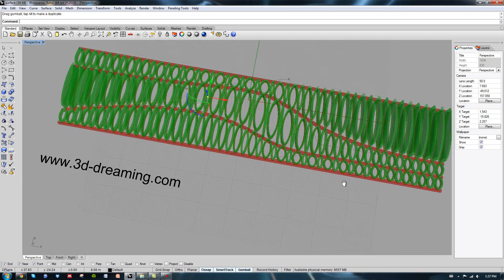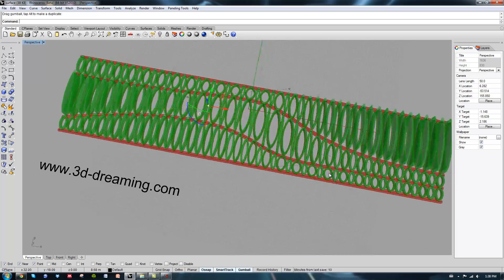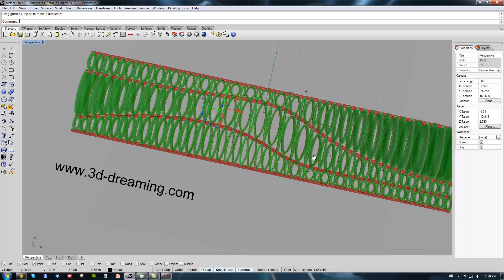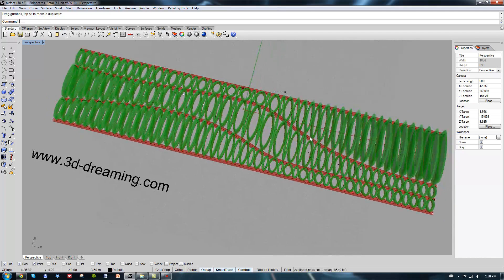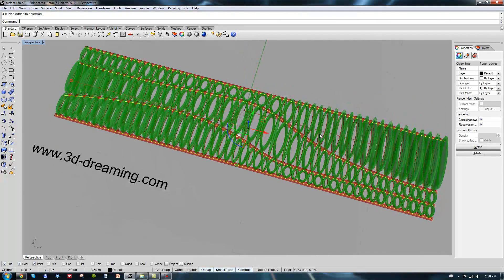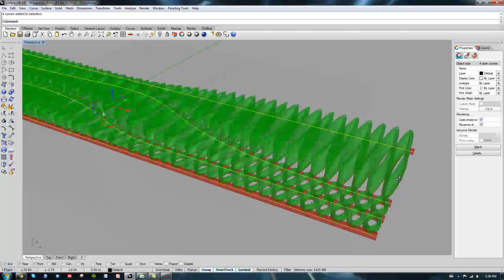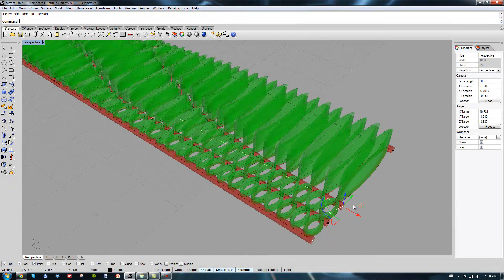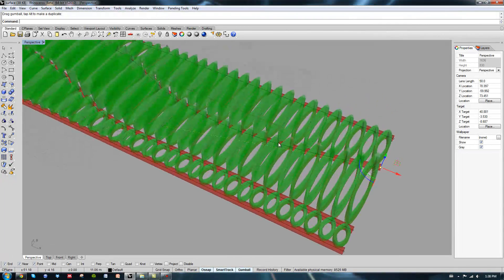parametric wall GH.mp4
Have fun with this brand new definition in GH, create a parametric wall out ofr 4 splines, if u understand the method the options are infinite! Decide how many subdivisions u want, the offset of the ellipses, the height and so on!!!